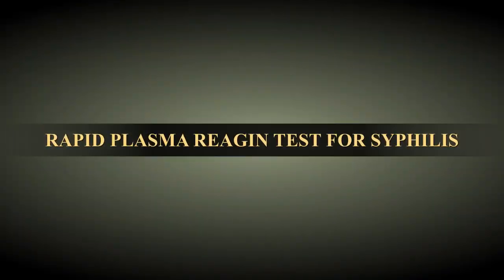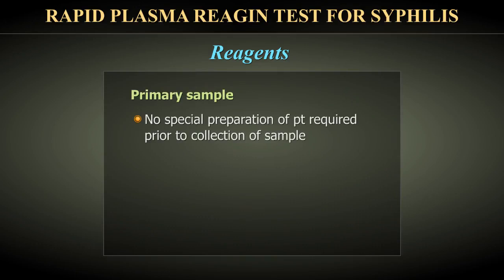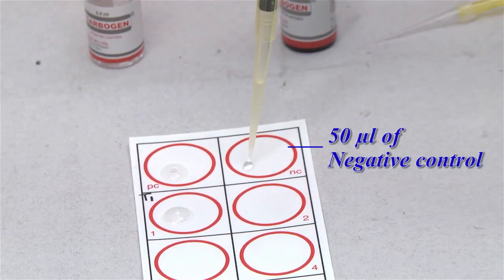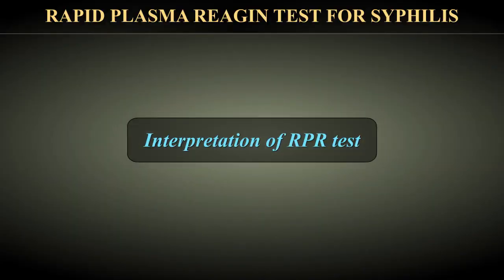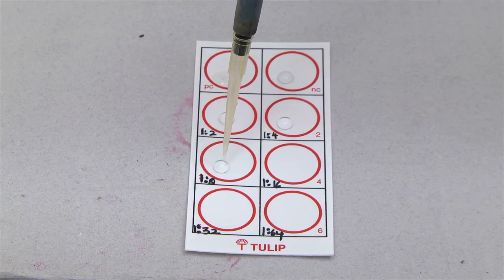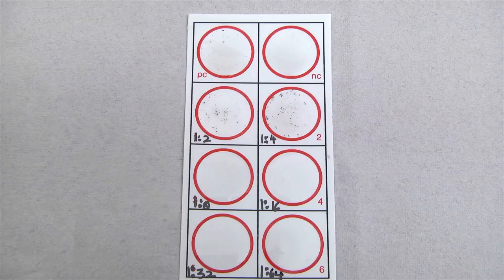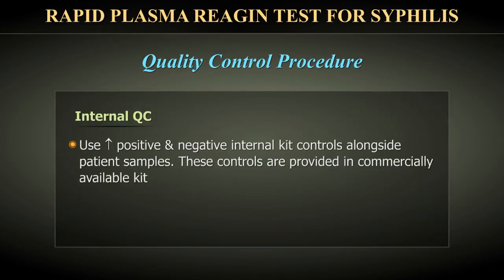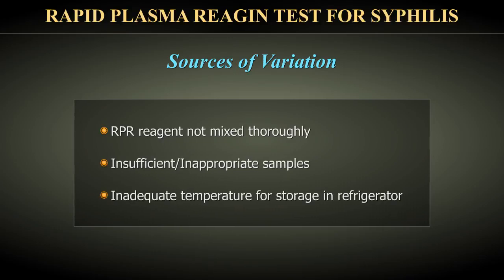Rapid Plasma Reagin Test for Syphilis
The VDRL test is a screening test for syphilis. It measures substances (proteins), called antibodies, which your body may produce if you have come in contact with the bacteria that cause syphilis. Blood is drawn from a vein (venipuncture), usually from the inside of the elbow or the back of the hand.